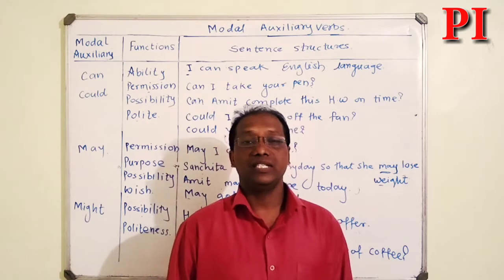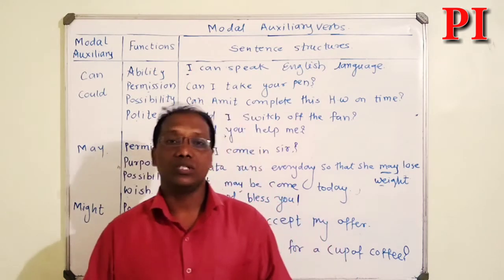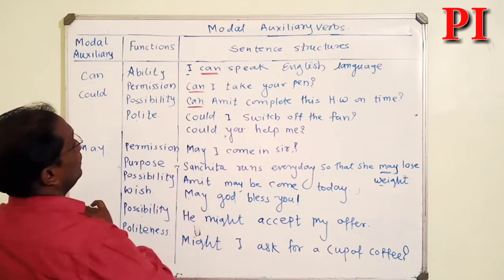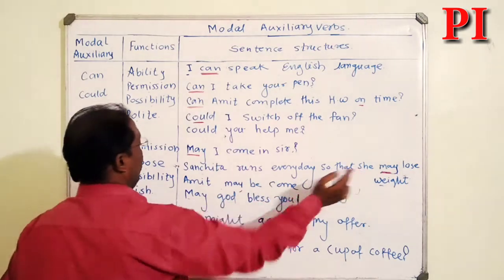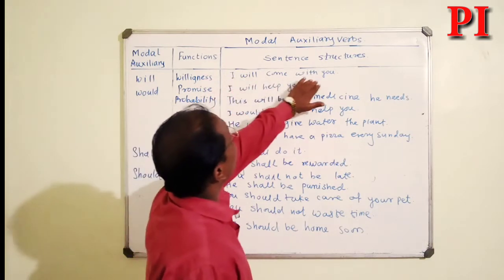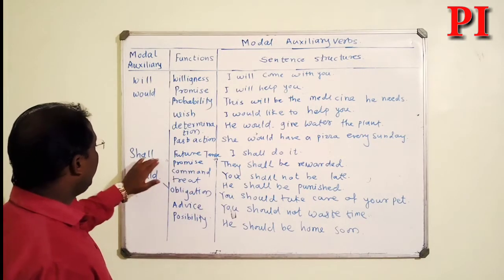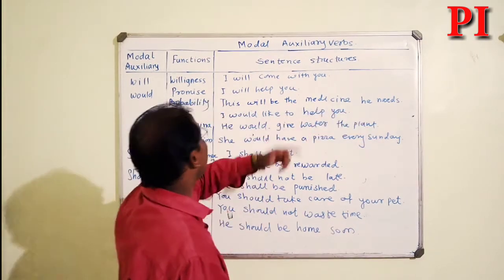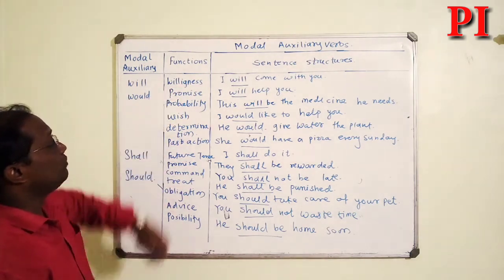Modal auxiliary verbs part -1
Prominent Institute

K. Appaso.

Modal auxiliary verbs - can, could, shall, should, will, would, may, might, must, ought, need, dare.

Modal auxiliary verbs with their functions and sentences.